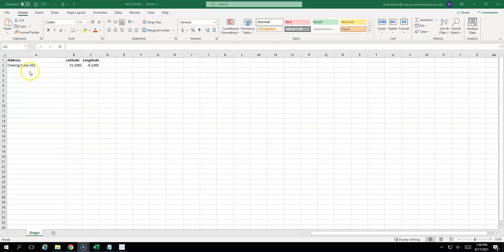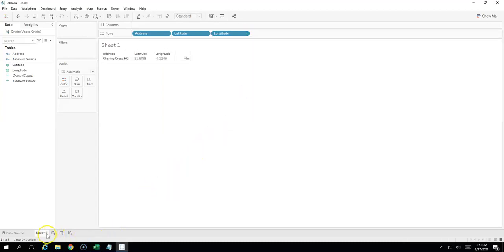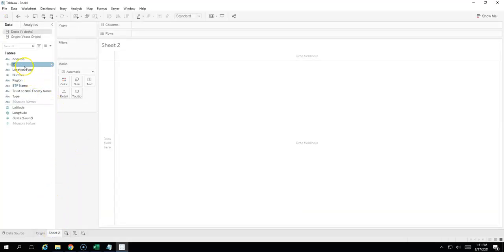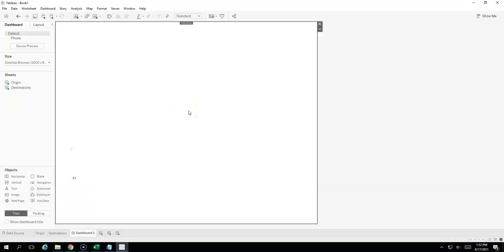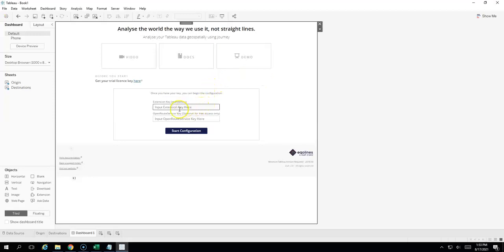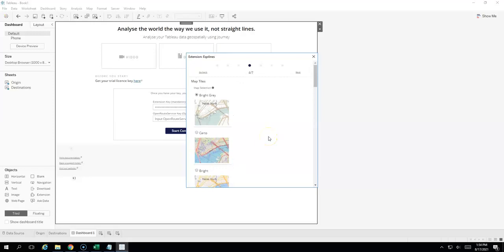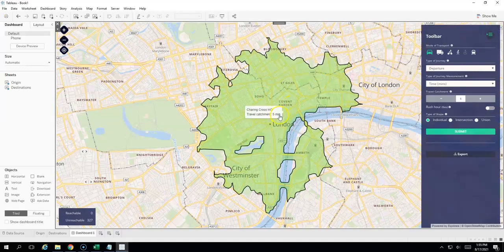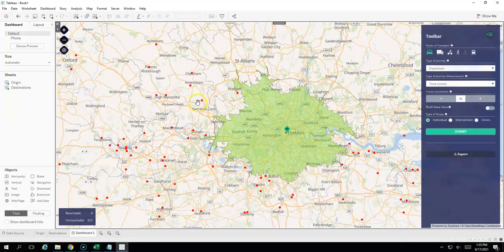Geospatial Filtering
Using the Eqolines extension to build Geospatial Filtering in Tableau